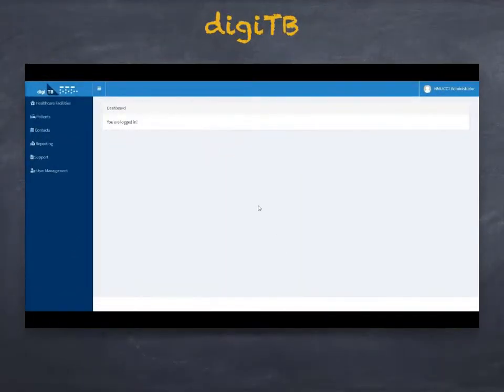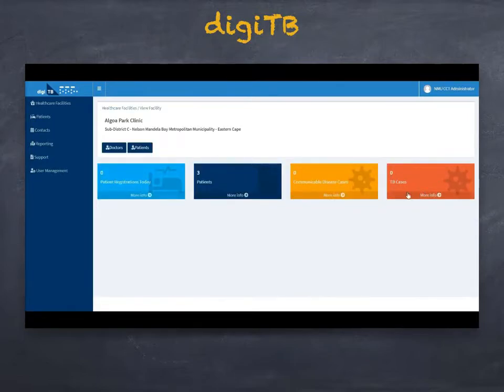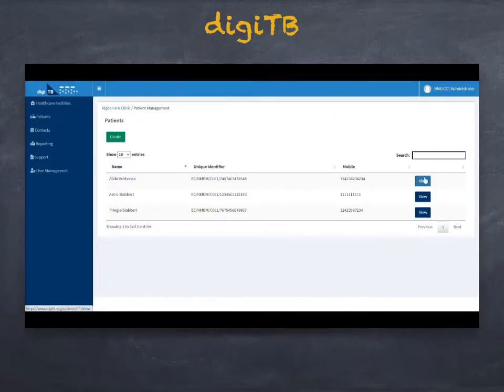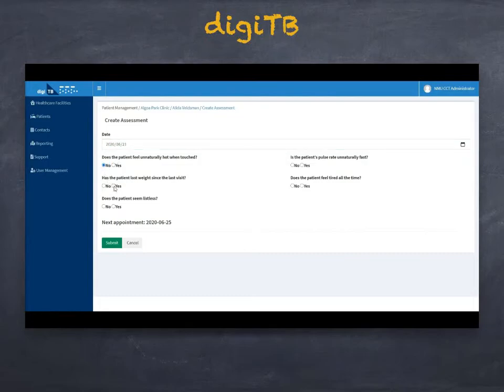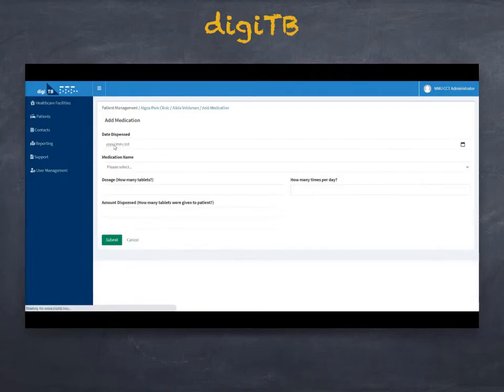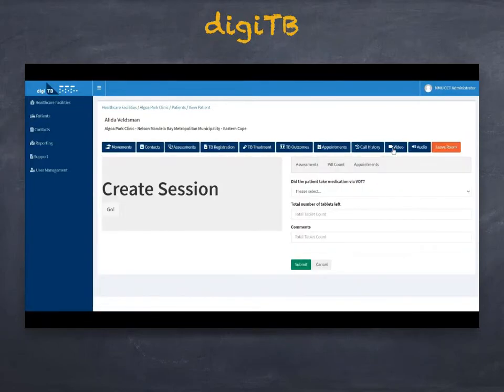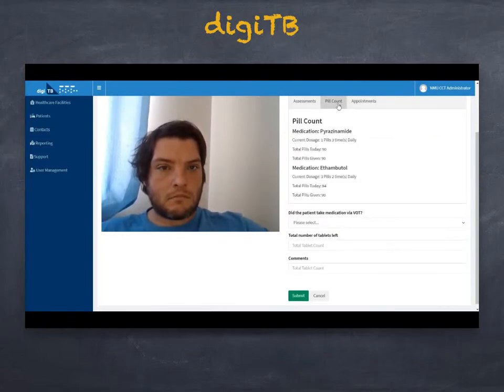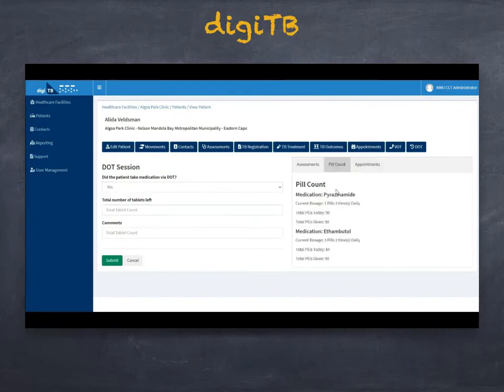DigiTB, a web-based solution to track, trace and follow-up on TB patients.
A web-based solution developed by Nelson Mandela University’s Centre for Community Technologies (CCT) to track, trace and follow-up on tuberculosis (TB) patients is currently being piloted in Wells Estate in Gqeberha, South Africa.

The solution, DigiTB allows healthcare workers to create an electronic medical record for a patient, capture patient data and record medication compliance.